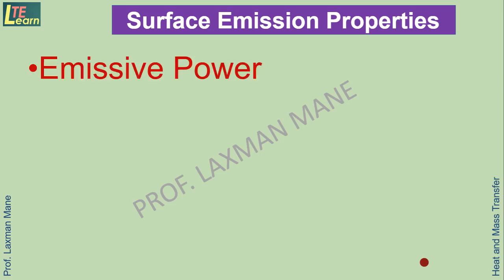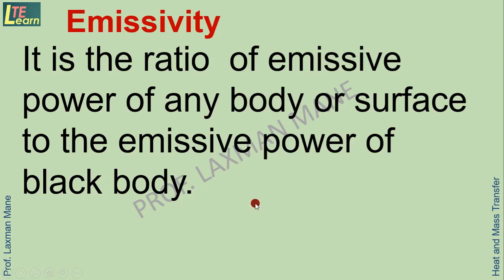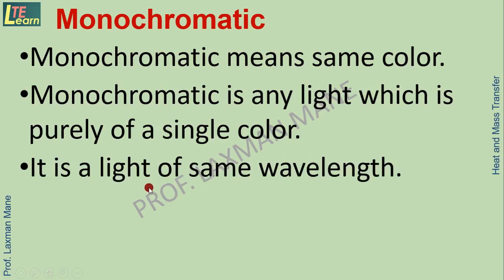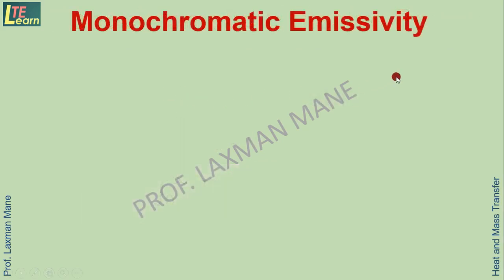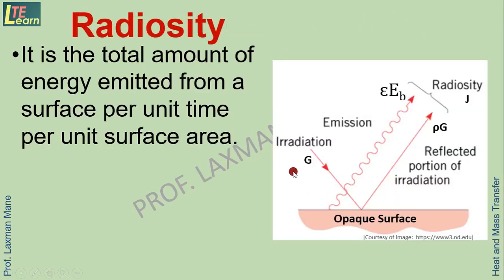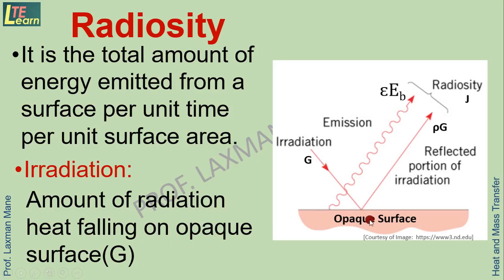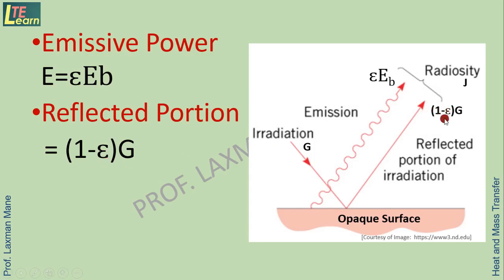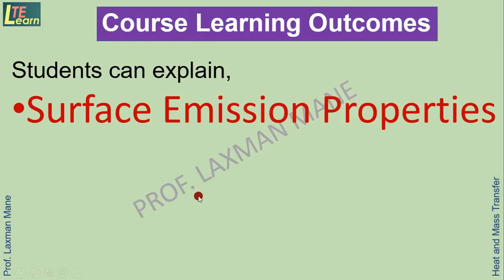Surface Emission Properties of Radiation Heat Transfer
This video session  is prepared  to make the students conversant withSurface Emission Properties of Radiation Heat Transfer.